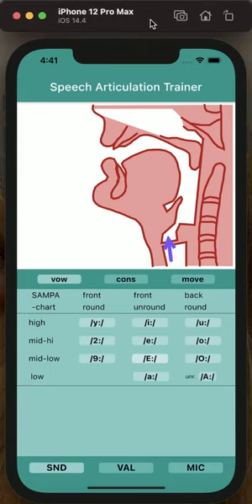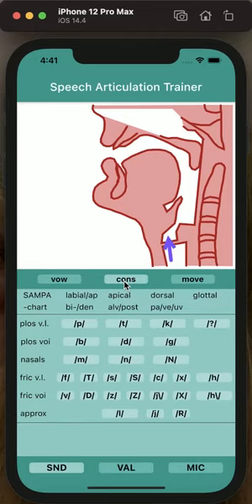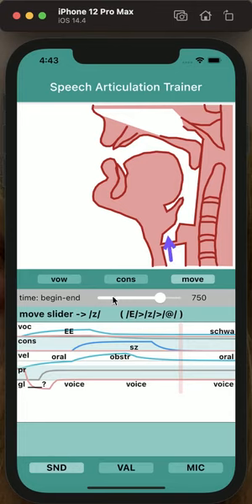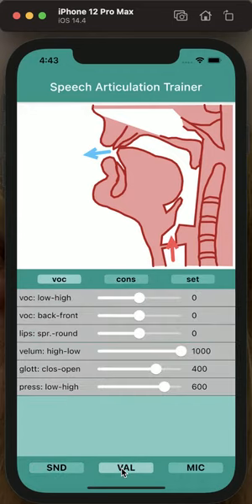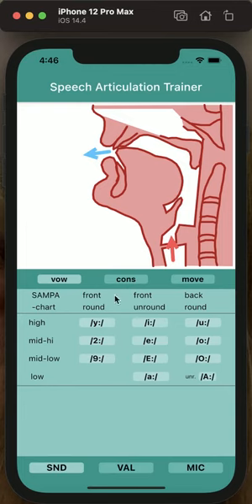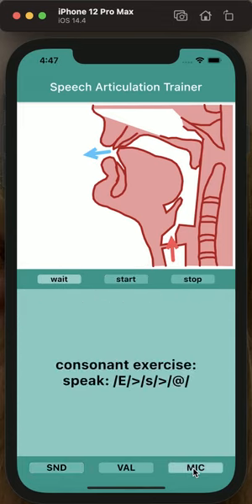SpeechArticulationTrainer 4.0 fricative sounds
teaching the articulation of fricatives
different sound sources: oral frication, glottal phonation
changing parameters of the articulatory model